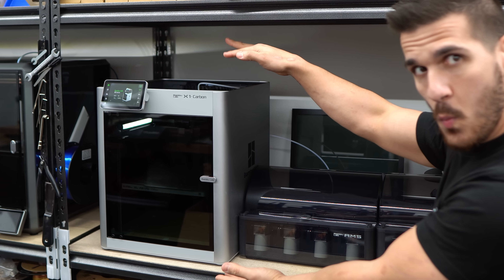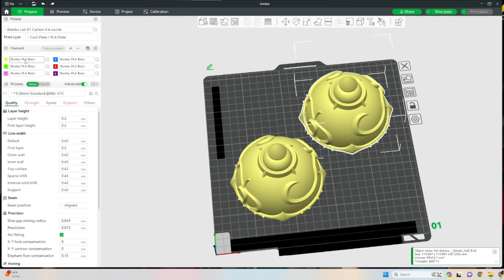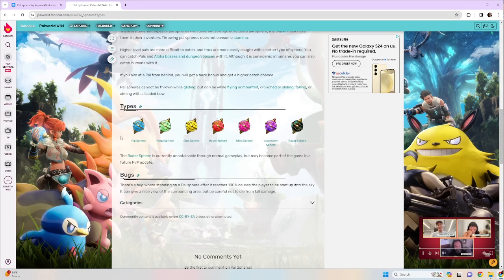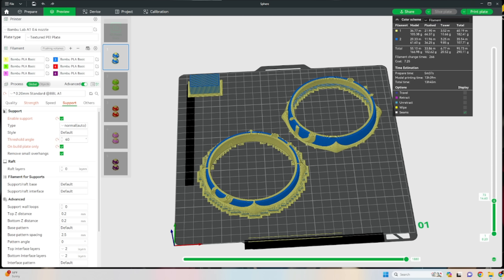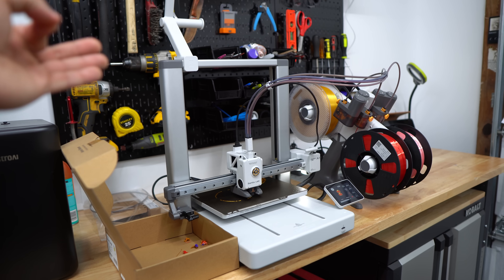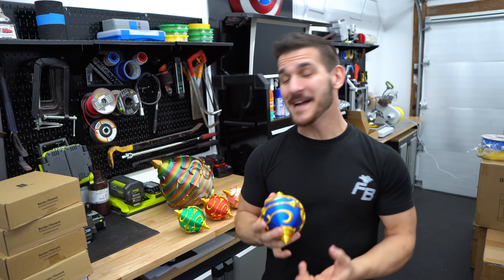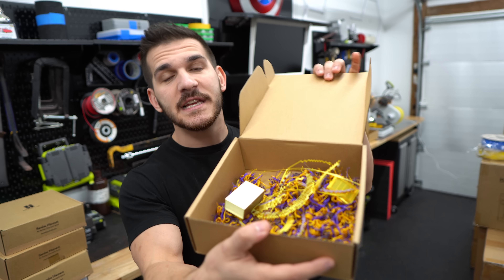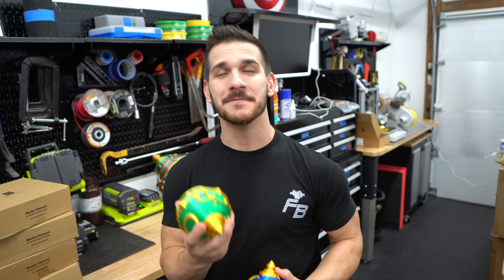Making REAL Palworld Pal Spheres with Multi-Color 3D PRINTING!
Well this got out of hand quickly. I've been playing Palworld WAY to much lately and i figured why not abuse the advanced pieces of engineering technology I have just sitting in my garage! Cool? Cool! Lets make some Pal Spheres!

         3D models and files!